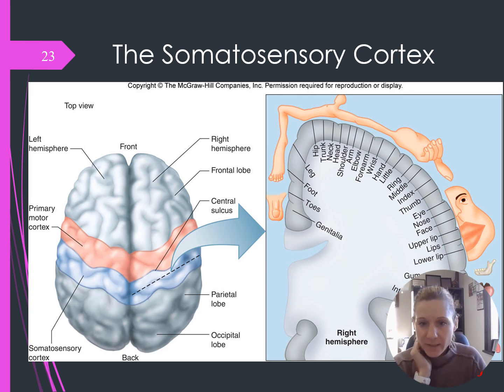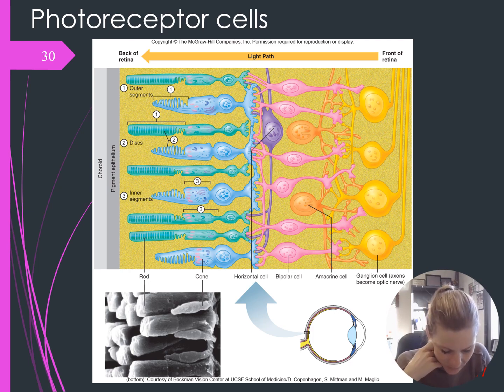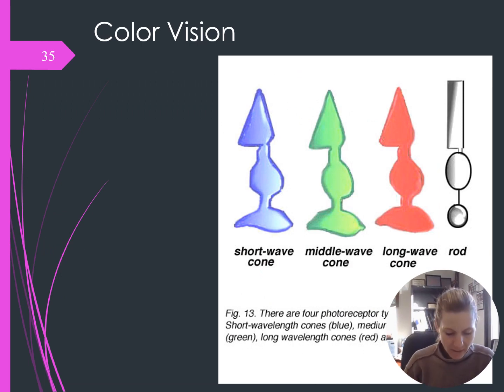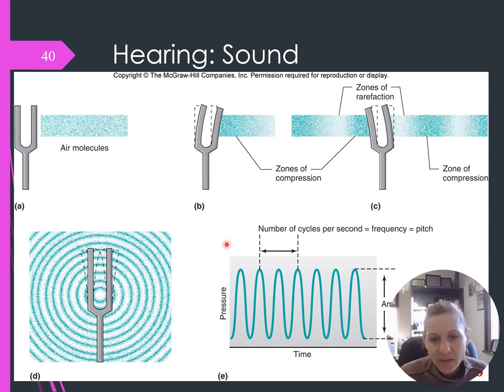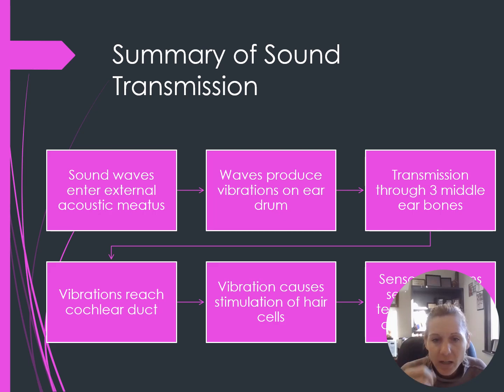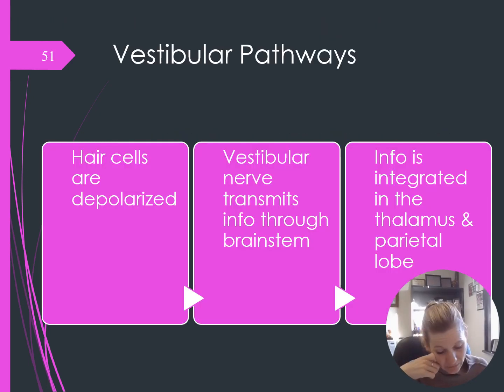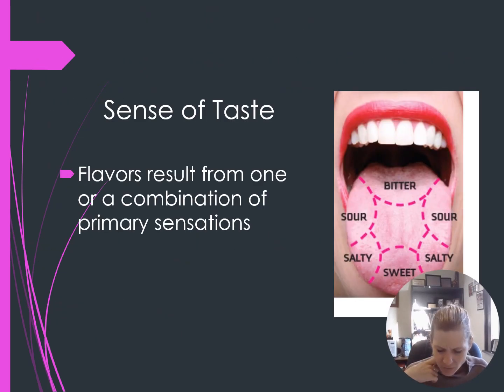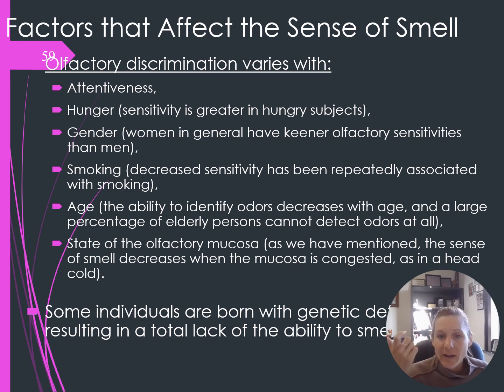lecture 9 senses student video